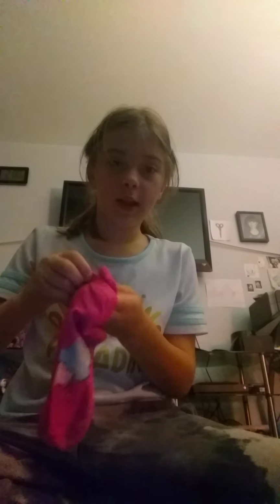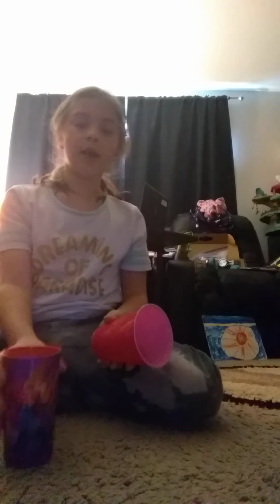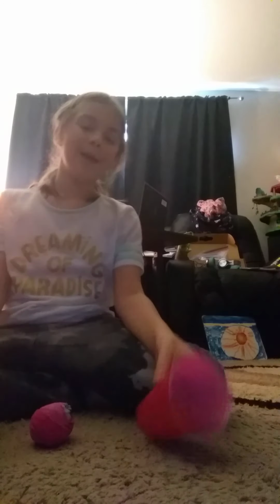October 12, 2020